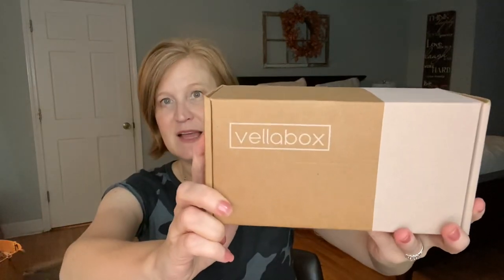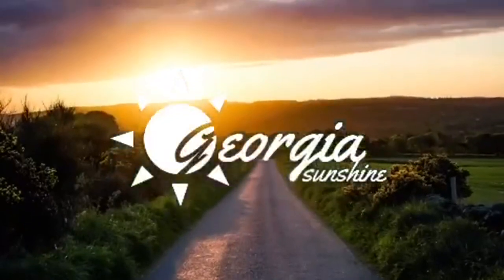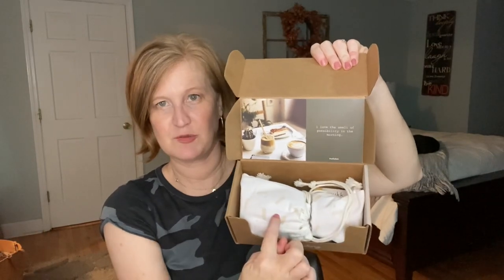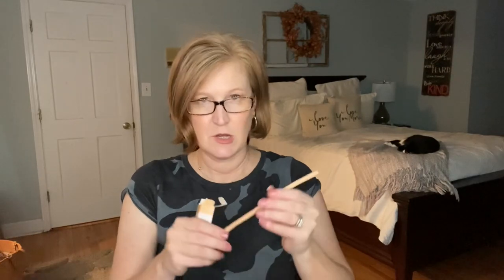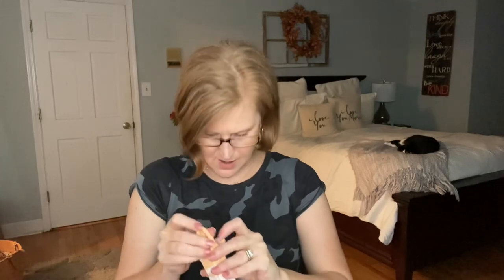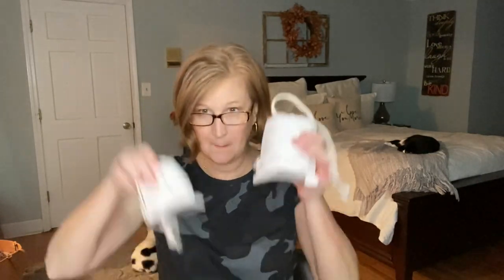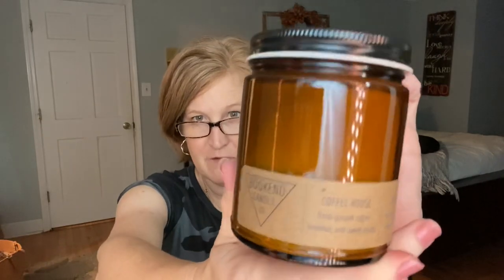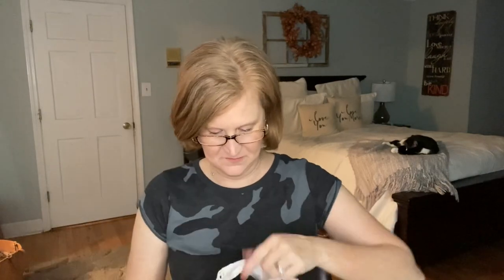Vella Box | November 2020 | Budget Friendly and Great Gift Idea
This box was sent to me for review.  All opinions are my own.

Ninja Air Fryer

⭐️Postmates: Want $100 in delivery fee credit? Sign up with code L3ZI5 or just tap this link! (Terms apply.)
⭐️DoorDash: $10 for me $10 off their first 3 orders
⭐️Uber eats: Hungry? Get $20 off your first Uber Eats order of $25 or more. Terms apply.

Fashom Use this link and you will get a $20 credit on your second box.

The box I received will be available until October 31st.

Glossybox - To try Glossybox and get your first box for $16 Click here and use code KRISTY

To try LOVE GOODLY and get $5 off your very first box click here and enter code

Bella Skin Box -Click here and use this code SUNSHINE5OFF to get $5 off your first box.

Rachel Zoe Box of Style To get $25 off your first box

Fab Fit Fun - Get $10 off your first box by clicking

Kristy Smith
1395 E Cobb Dr